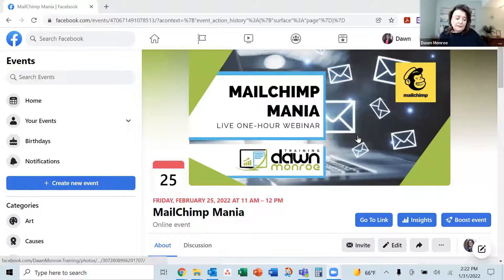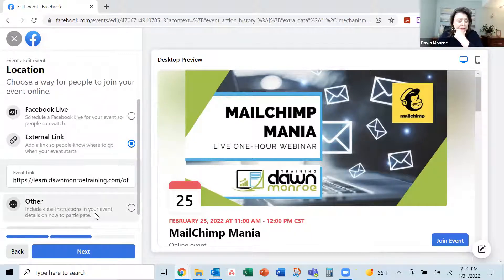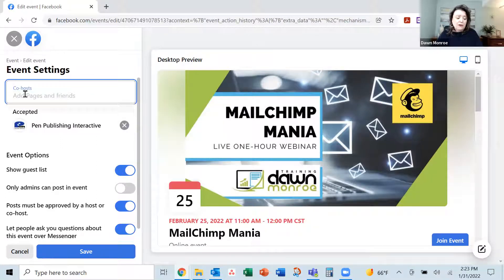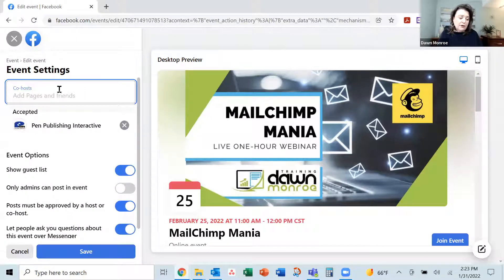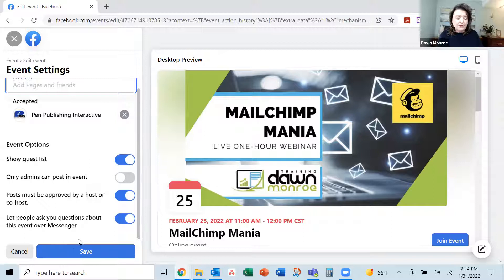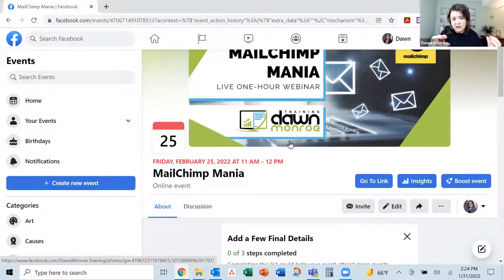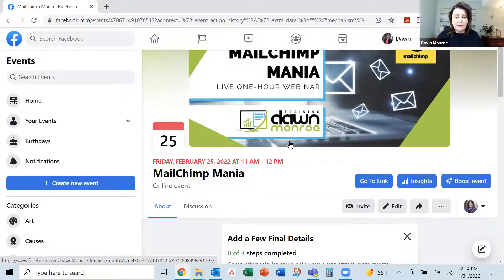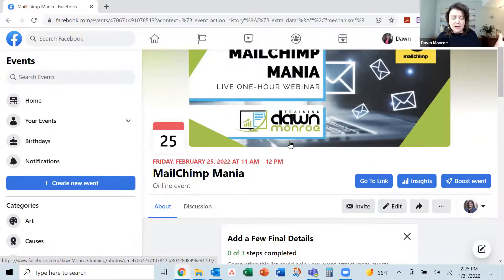Add Co-Hosts to Facebook Business Page Events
Add Co-Hosts to your Facebook Business Page Events so the events will populate on your event calendar as well as on your co-host's event calendar.  This is a great way to increase visibility for all parties involved.